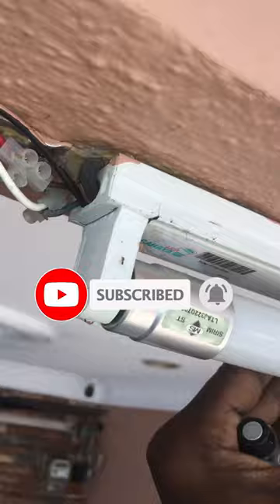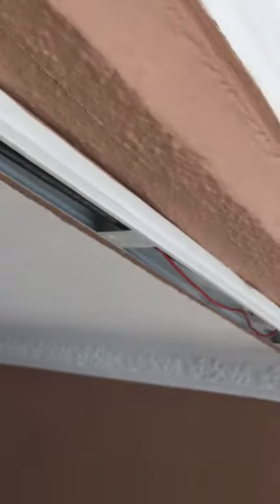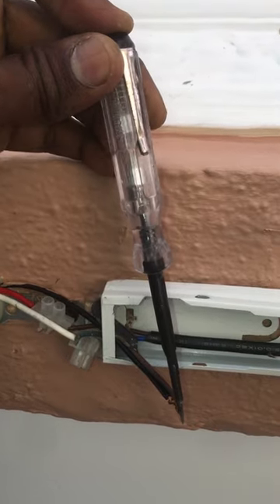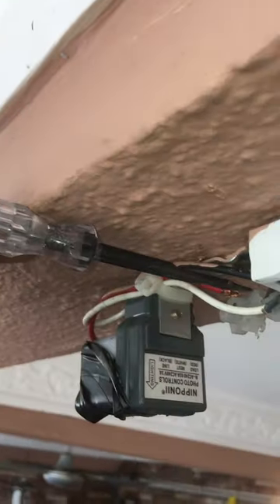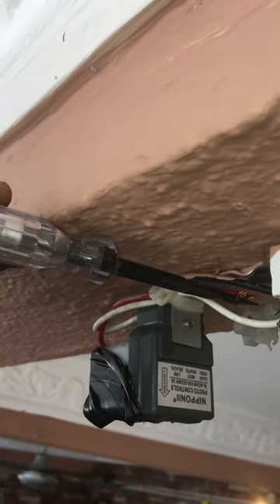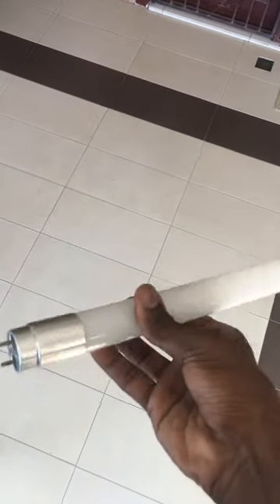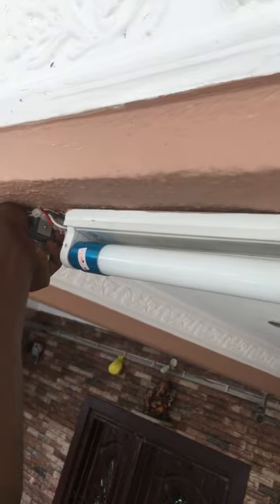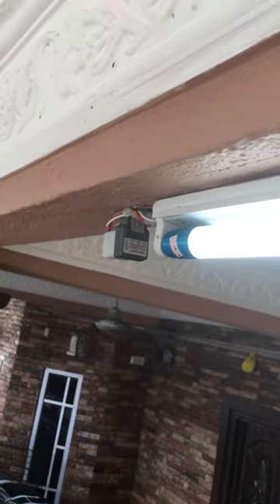Troubleshoot Light Sensor's Hidden Problem